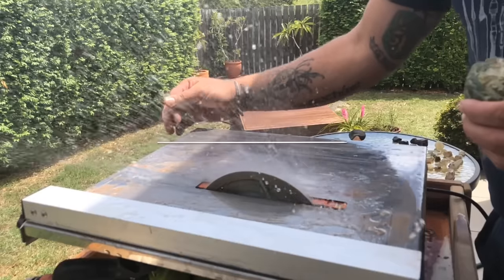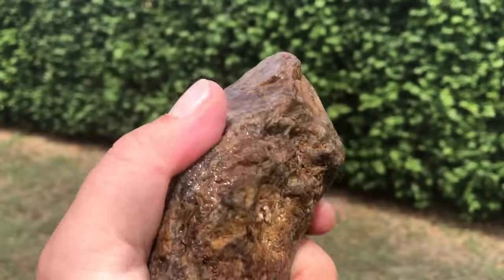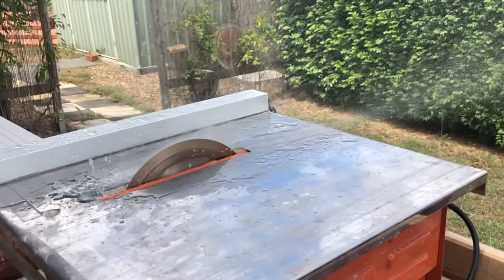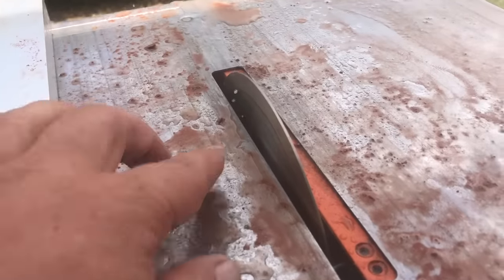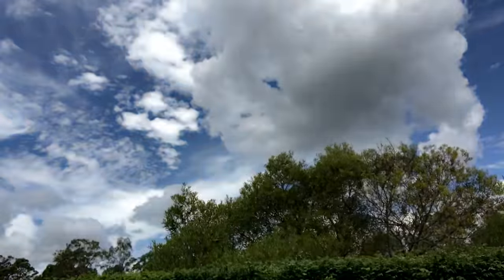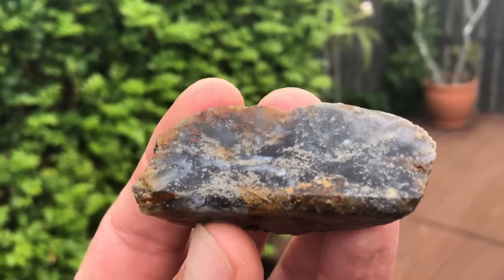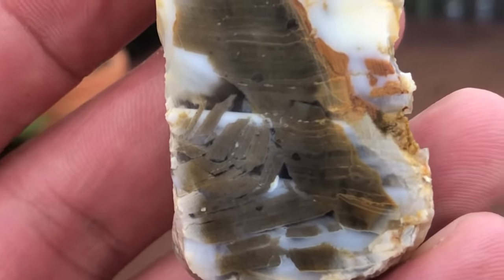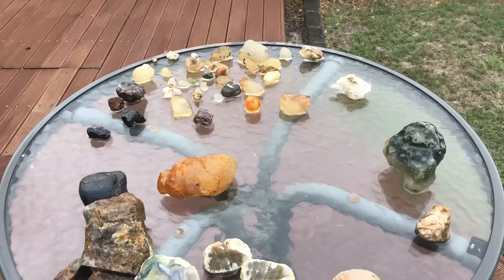How To Cut Rocks On A Tile Saw • Viewer Suggested Tips & Tricks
After using a tile saw to cut rocks and finding my blade to become blunt after a short period, i asked for advice on any tips the viewers may have. In this video I put the suggestions to the test and the results are awesome.
I want to thank every person who helped me by sharing their knowledge and I am grateful so very much. thank you all!

Title: Fresh Air Original Instrumental Indie rock/pop
Type of music: Indie Rock
Mood: Motivation